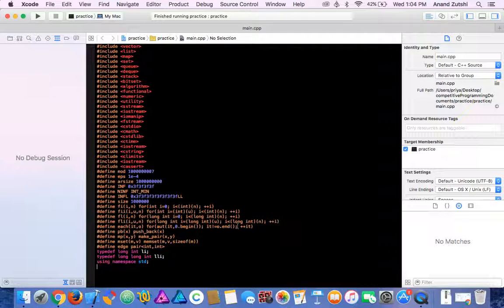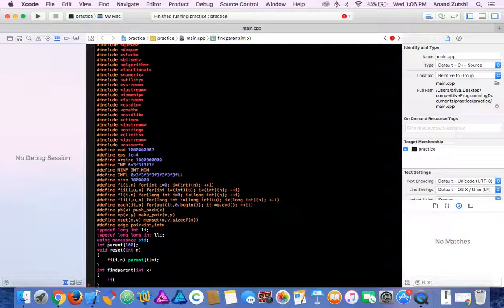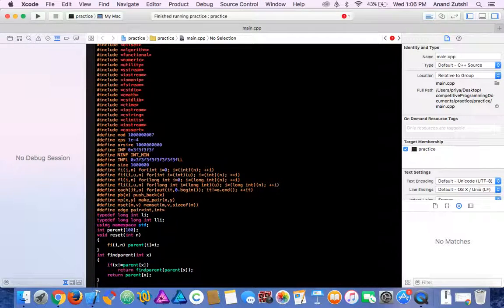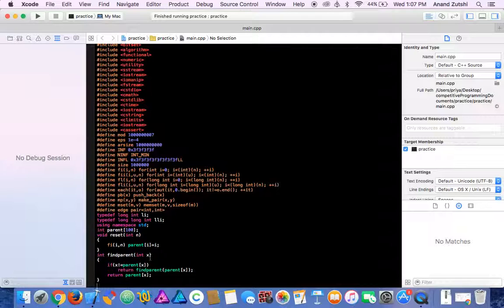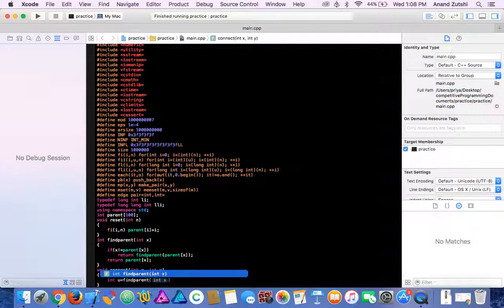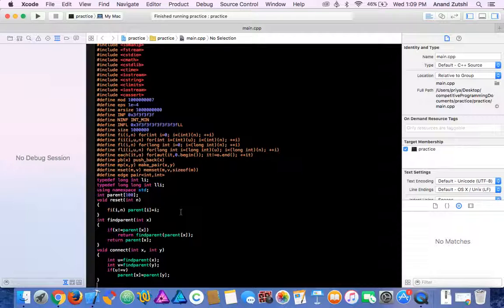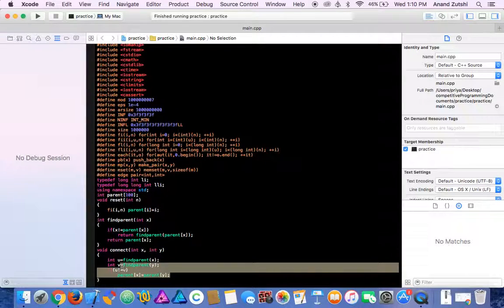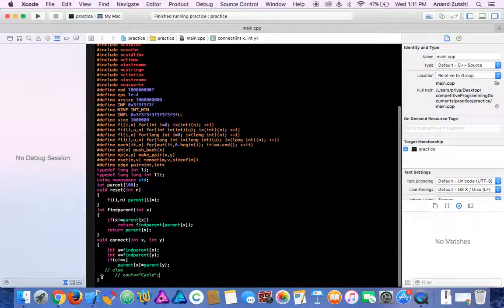DSU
This is an introductory video of DSU(Disjoint Set Union).